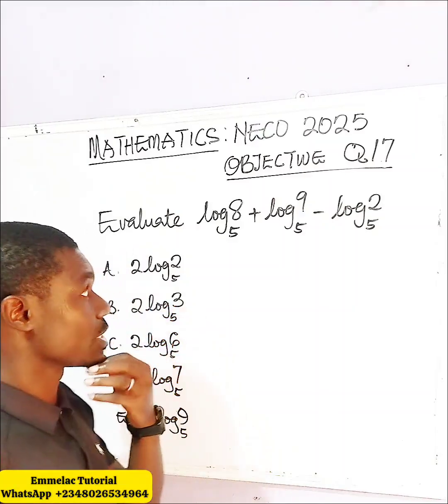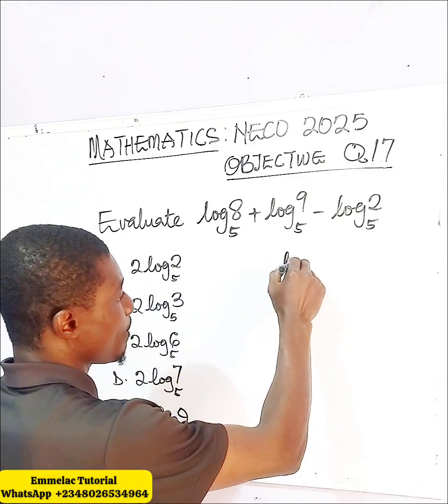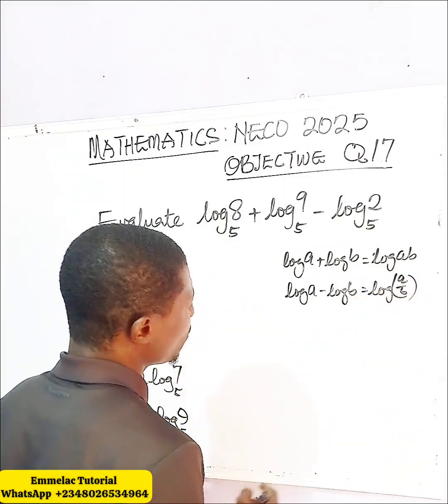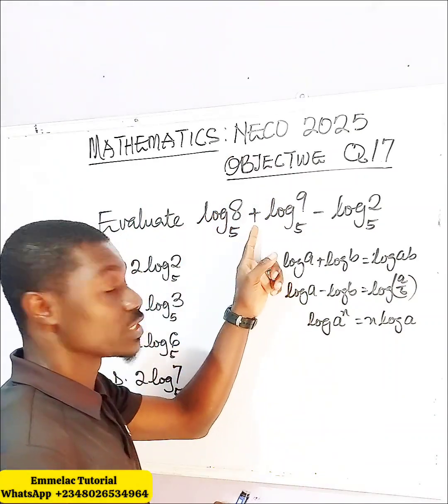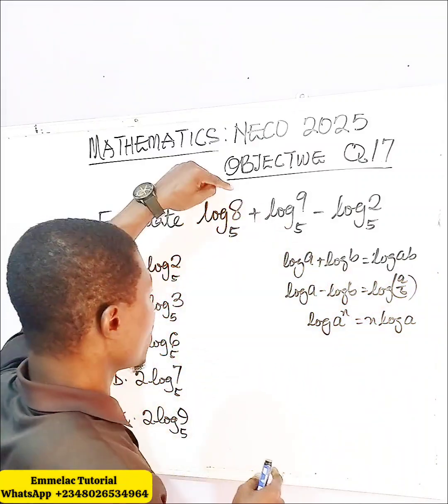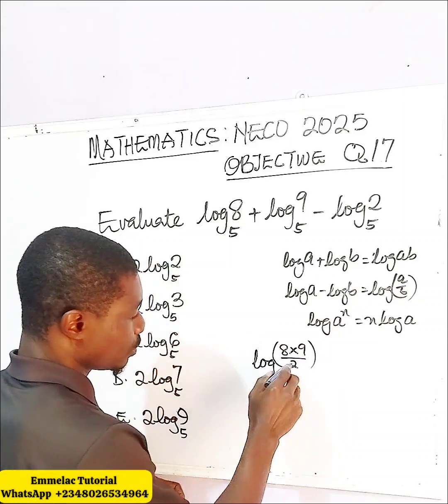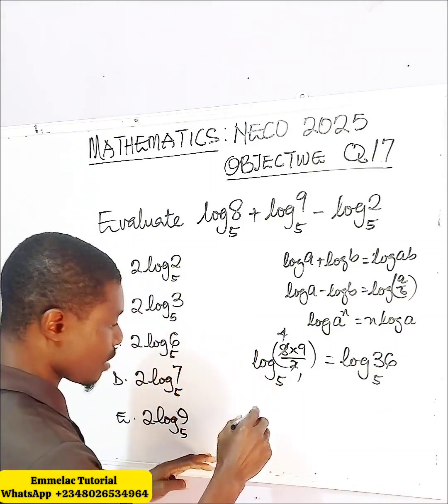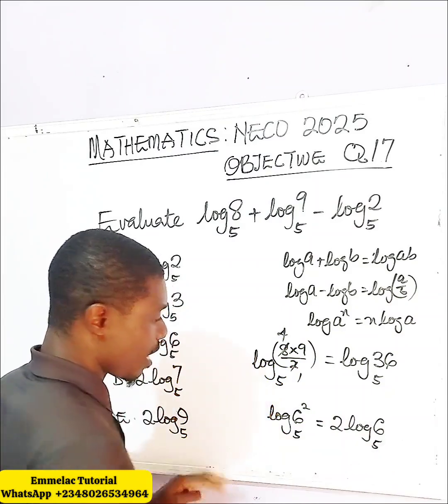NECO 2025 Maths Objective Question 17 | Evaluation of Logarithmic Expression